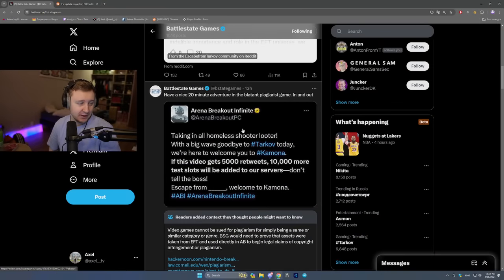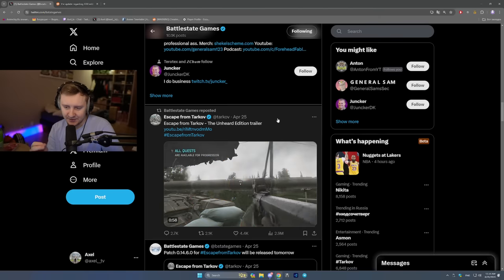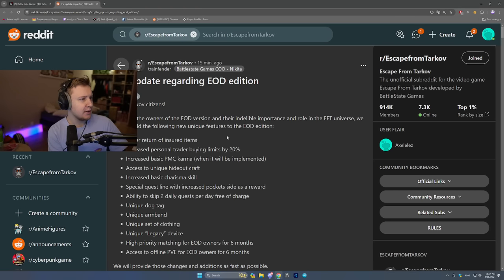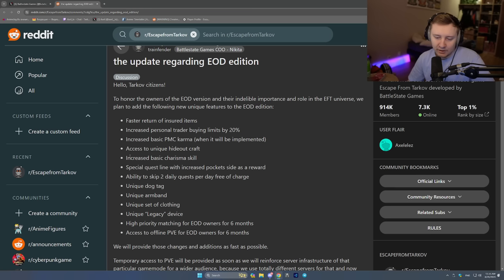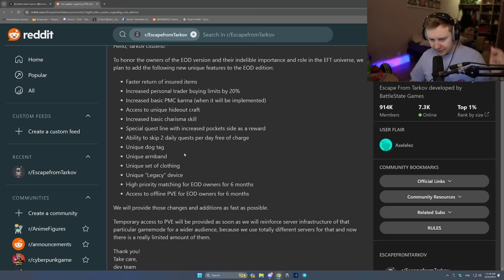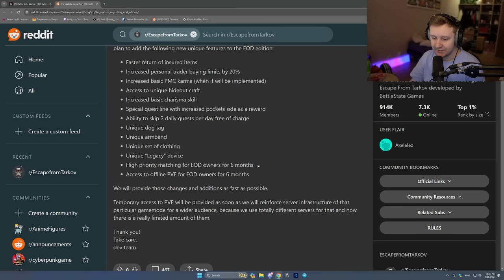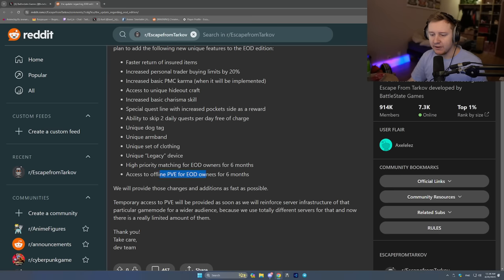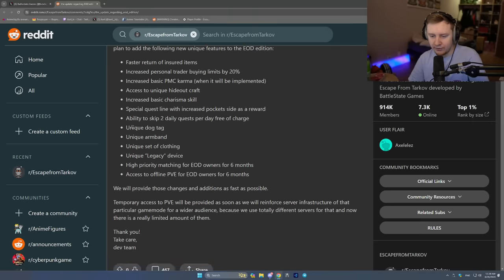NIKITA Responded on Reddit, and its not Good